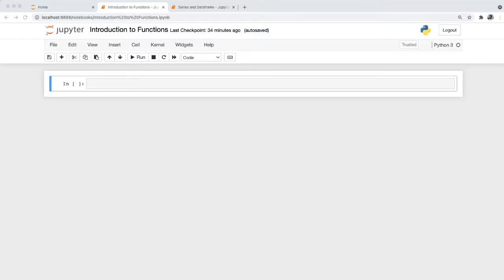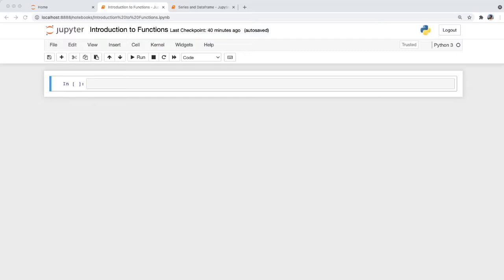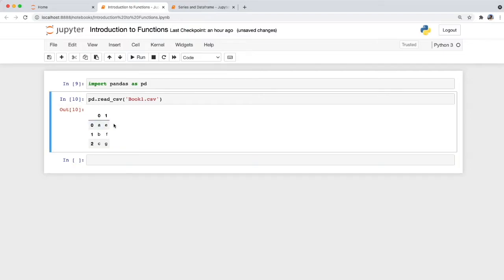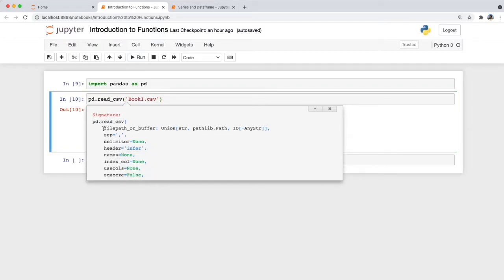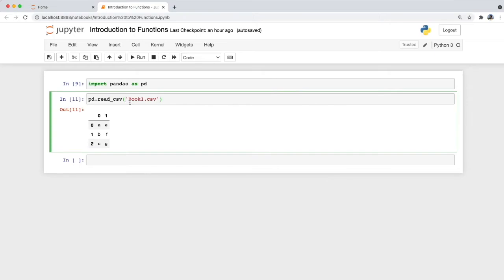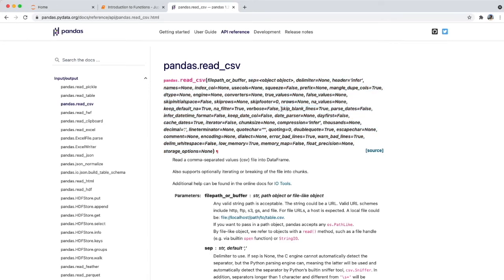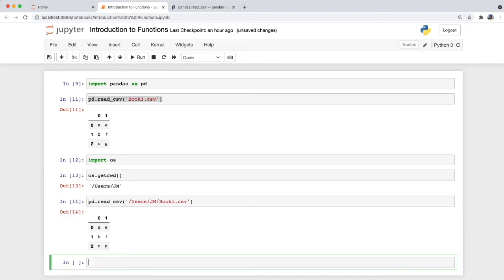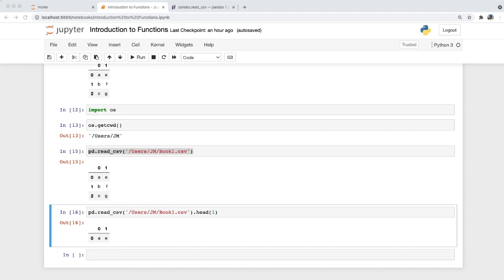PYTHON FUNCTION BASICS using read_csv IMPORT a CSV FILE as a PANDAS DATAFRAME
We go through some basics on how to use functions in python using the read_csv function from the pandas library.
The read_csv function can be used to import a csv file as a pandas dataframe. We will only cover the basics of using the read_csv function on this video.
We discuss what is the difference between a parameter and an argument, since these terms seem to be interchanged often.
We also discuss how to use the os.getcwd() function to determine what is the default folder of your Jupyter Notebook library.